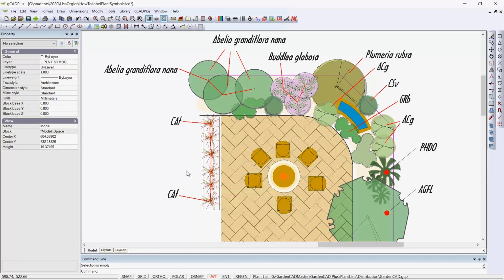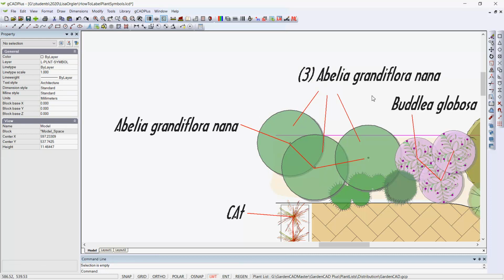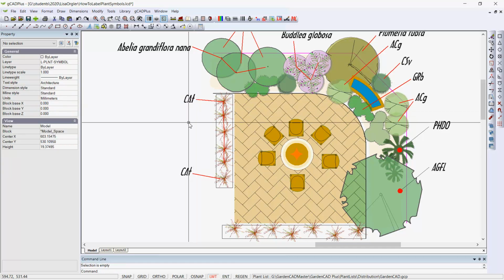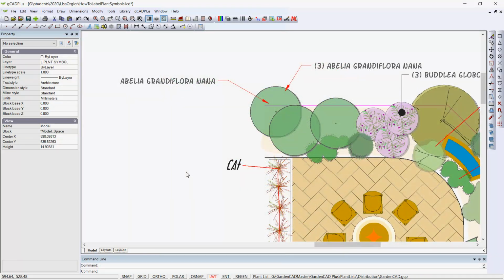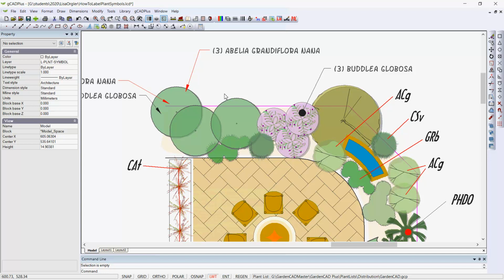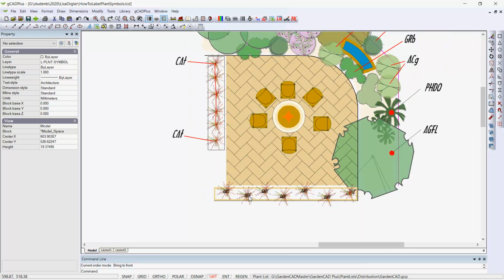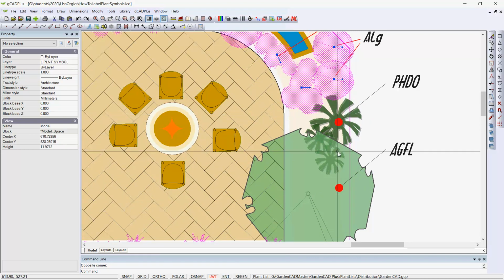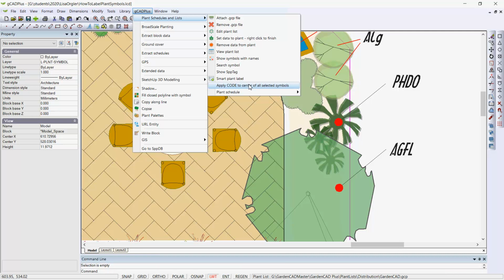Labeling symbols in landscape drawings - Part 1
This is part one of two movies that survey many of the different ways landscape designers indicate species in landscape plans.